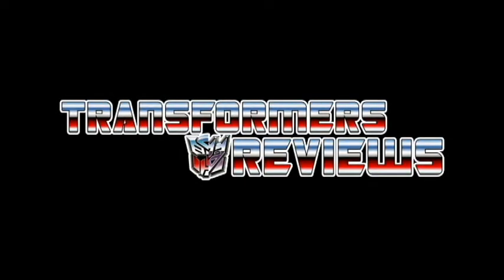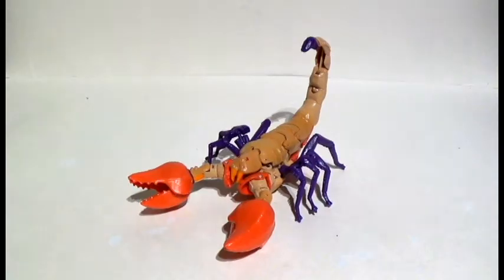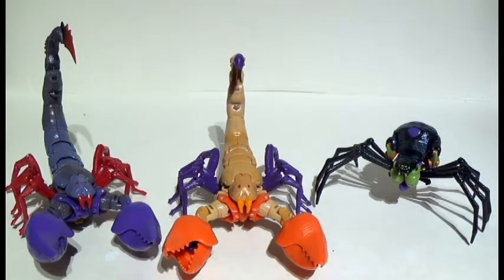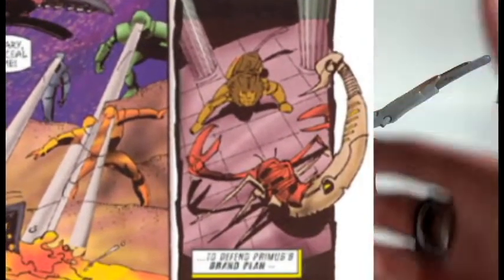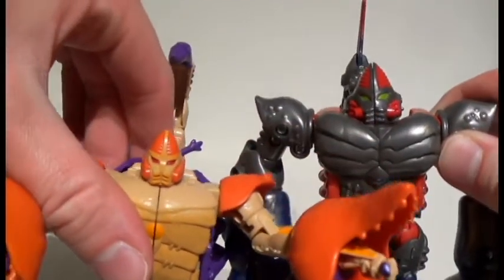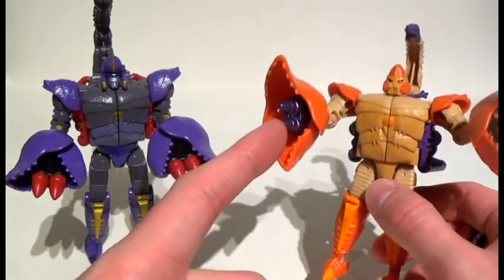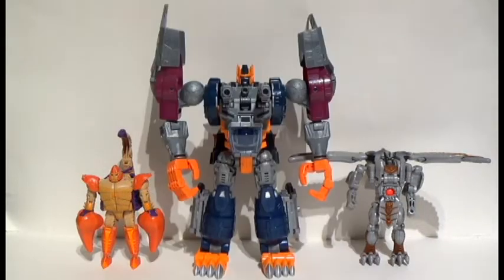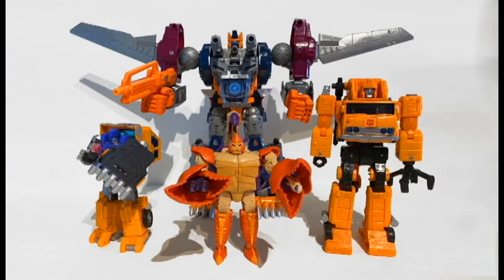Transformers Legacy Sandstorm - Botcon Point Omega Scorpious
So we come to an erased Beast Wars timeline known ans POINT OMEGA. with the Legacy line shows us another excellent reuse if the Scorponok mold as the honorable Predacon warrior, Sandstorm! His sting will send paralyzing pain upon all who unfortunately face him. So taking inspiration from the 90's mold, they not only have given this robot mode an look for the robot head by instead making it match the 90's battle mask., He also sports an amazing deco in orange, beige and purple colors. So let's see if this Beast Wars repaint\remold will be clawing and stinging his way to the top of the scrap pile!